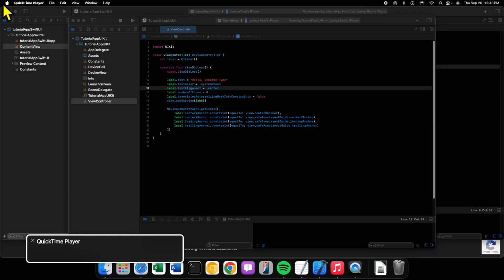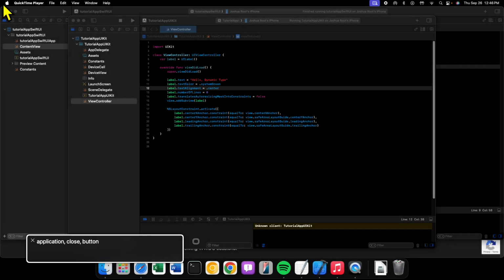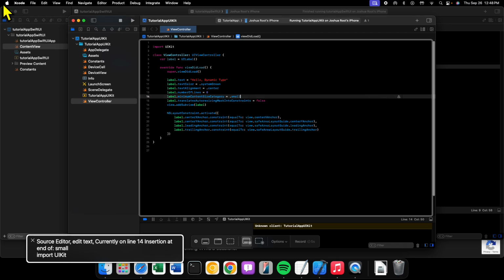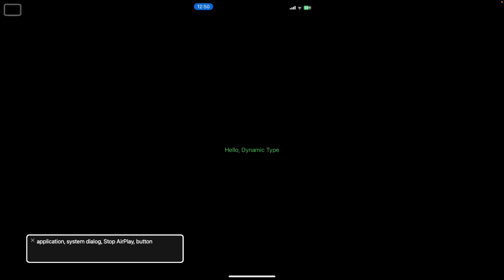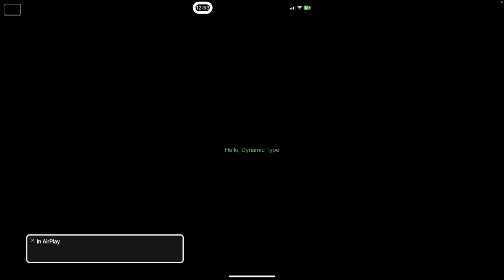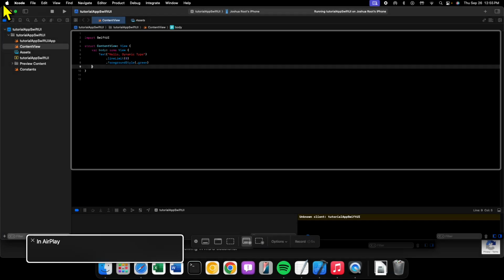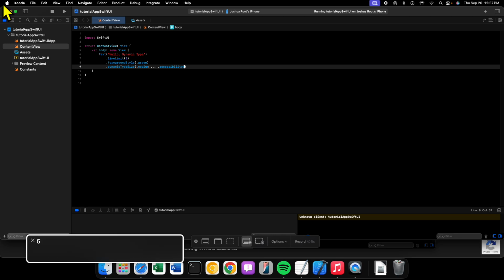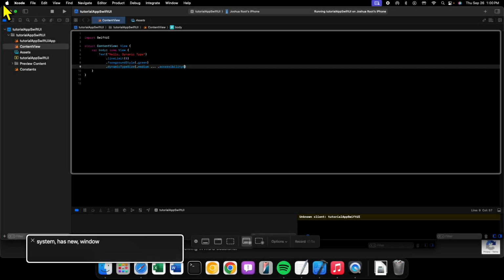Making Accessible Apps - 15 - Limiting the Dynamic Type Sizes a View Supports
Welcome to another installment of our series on making accessible apps for Apple platforms. In this video, we discuss how to support Dynamic Type in your apps and how to limit the sizes for Dynamic Type a view supports.

NOTE: in UIKit don't forget to use th adjustsFontForContentSizeCategory property and .preferredFont(for:) as the value of the font property on the view want to support Dynamic Type.